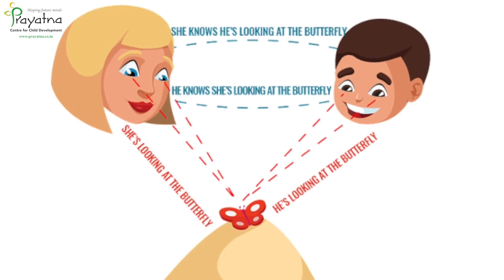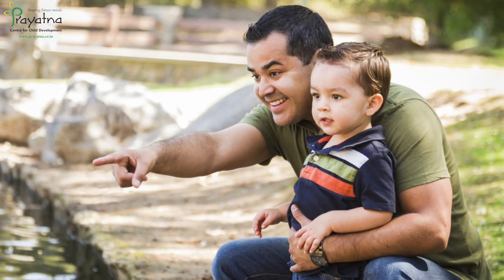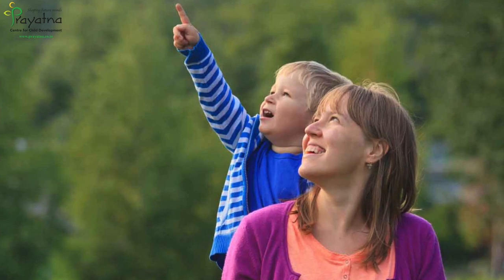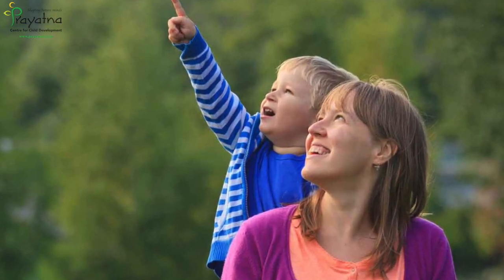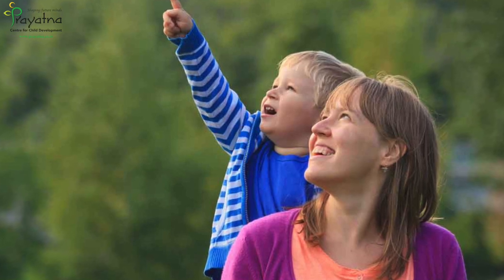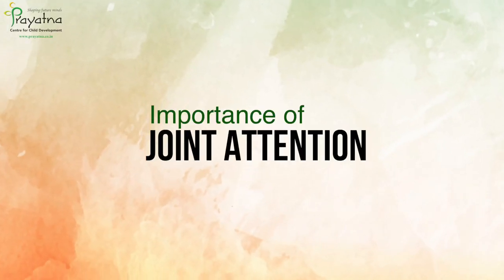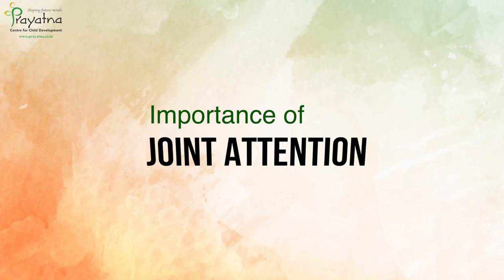Give ur time ...u can make a big difference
ABOUT PRAYATNA

Prayatna is one of the leading autism school in Kerala. Prayatna, is manifest and materialize the vision of a team of child therapists, counsellors, caregivers and complementary medical practitioners.. Established in 2012, the autism school in Kerala caters to the diverse syndromes and disorders in children through proven and innovative curative and palliative care. Each child has its own unique footprint on this earth. Consequently, the counsellors at Prayatna design holistic therapy for individual kids by factoring in the insights they have gained by working closely with afflicted children and after learning the peculiarities of their moods. Autism and treatment in Kerala Prayatna’s is attaining worldwide recognition.

Autism School in Kerala

As a prominent autism school in Kerala, we strive to bring about optimal mental, physical and emotional growth in children whose capabilities have been compromised by neurological disorders from birth. Caregivers embrace internationally acclaimed autism treatment methods to ensure that the right ambience is developed so as to make the impact of therapies more effective and visible. The intention of our autistic children clinic is to help children learn life skills, get over their impaired communication skills, address deficits and problematic behaviours in a constructive manner and foster healthy ways of expressing the self.

MISSION & VISION

Our objective is one-pronged i.e. to bring a smile on the faces of children who feel themselves side-lined in a fast-paced world by empowering them with communicative and interactive skills that would help them lead a respectable life and realize their potential to the fullest.

 Vision

To have become one of the leading autism school in Kerala. We envision becoming the one stop destination in Kerala to offer curative and palliative care for children suffering from various syndromes and disorders to promote their faster return to mainstream societal fabric.

Our Values

We offer care with compassion. Our autism treatment for toddlers are therapies of international standards. We ensure that people availing our services should not be distracted by elements that would add to their woes. Our therapists would make your children feel at home by creating an ambience conducive to optimal behavioral change.

Our Expertise Area

Occupational Therapy Treatment
Speech & Language Therapy
Behavioural Therapy
Sensory Integration Therapy
Psychological Services
Neuro-Developmental therapy